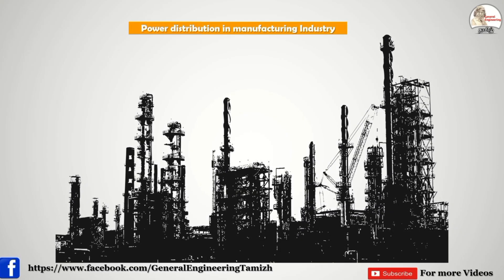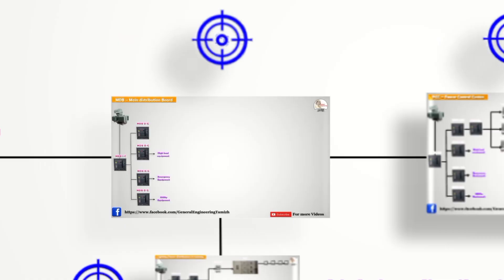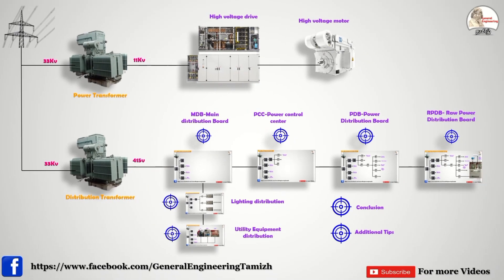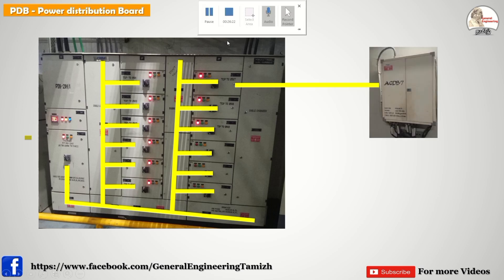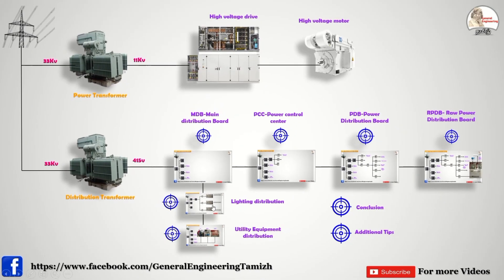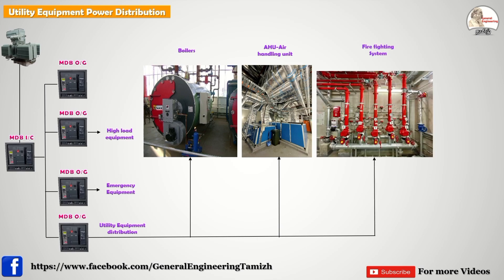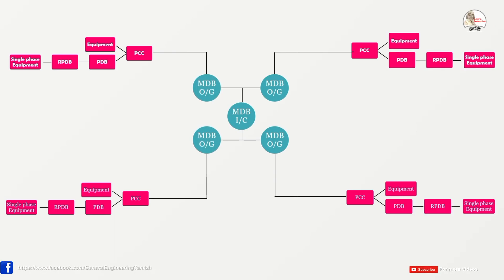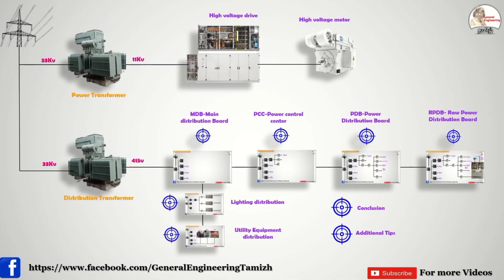Industrial Power distribution system HT, LT, PCC, PDB, RPDB, LDB, Part 2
In this video we are going to discuss about Industrial power distribution system basics in below topics
In manufacturing industry how the electrical supply distributed across the factory
Electrical distribution basics explained with example of home power distribution
From the incoming high voltage HT to Low voltage LT equipment how they are distributed supply in proper manner
If we are not following the standard power distribution system what is the impact
High voltage HT and low voltage LT system distribution
Low voltage system connected through MDB Main distribution board for High Kw equipment
 PCC Power control center PDB Power distribution medium Kw equipment
RPDB Raw power distribution board single phase equipment power distribution
LDB Lighting power distribution ELDB Emergency lighting power distribution
MCC Motor control center for utility equipment like HVAC and fire fighting system

About our channel:
Here you can find a videos for industrial equipment basic working principle & efficient Operation maintenance in Tamizh(Tamil) with simple animation.
Electrical & Instrumentation
Transformers parts and working animations
HT/LT breakers MCB, MPCB, MCCB, ACB, VCB, starters explanation
Induction motor and alternator working animation and DG maintenance
Types of sensors and working principle with usages -RTD, Thermocouple, Proximity sensors,
Earting system and its types-TT, TN-C TN-C-S
CT- Current transformer working and connection
Electrical Distribution system, Switch yard operations, motor, VFD, DG...etc
Utility
Boiler, power plant, Chiller plant, Compressor, Fire protection systems, Water treatment plant-WTP/ETP/STP, AHU-Air handling unit, BMS-Building management system, HVAC-Heat and ventilation air conditioner.
BEE-Bureau of energy efficiency
Energy manager exam notes and previous year question paper with answer.
This channel will help for engineering students, freshers and industrial working people.
Electrical Home appliances
Fan connection and troubleshooting
UPS and inverter connection
House wiring and troubleshooting explained with simple animation
Refrigerator working animation and troubleshooting-Thermostat issues and over cooling issues explained
Electricity bill reduction ideas and basic understanding of Tamil Nadu tariff rates
AC-Air conditioner working animation and service troubleshooting
Mixer, Grinder troubleshooting and maintenance